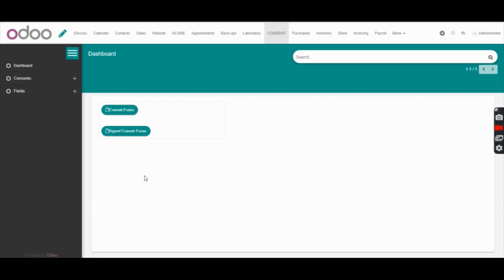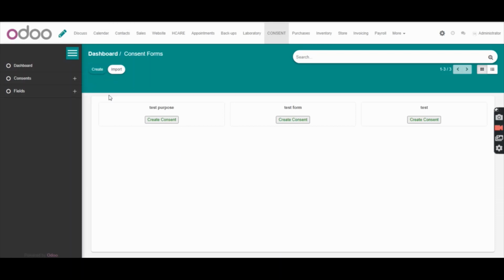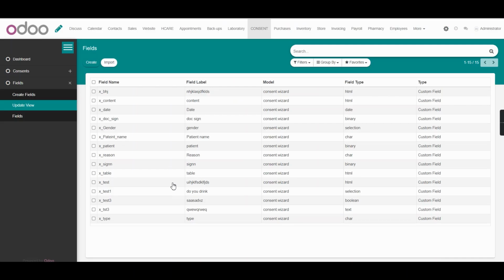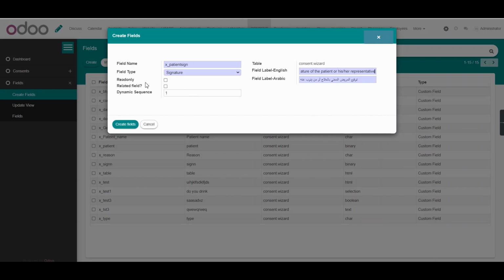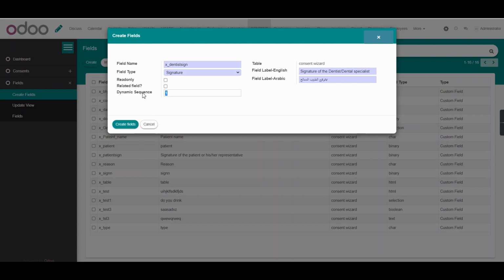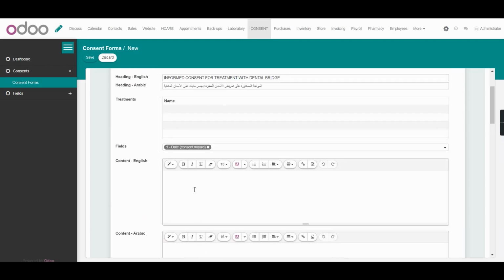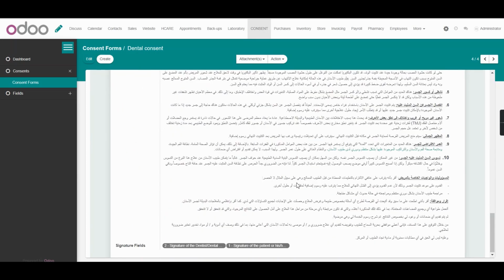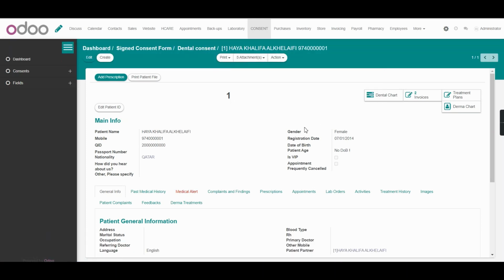Dynamic consent Tutorial | Hcare Clinic Management Software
This video Explaining how we can create Dynamic consent forms in Hcare System